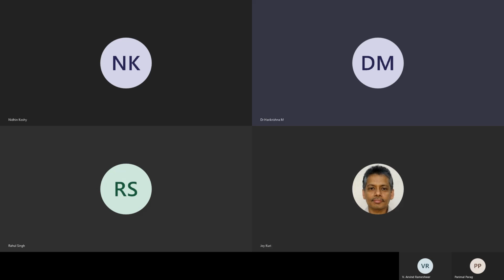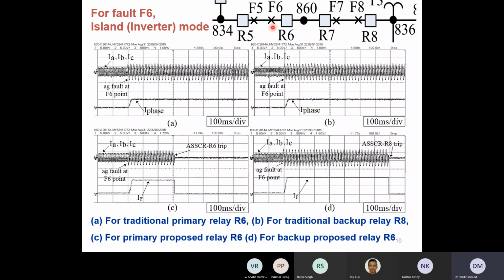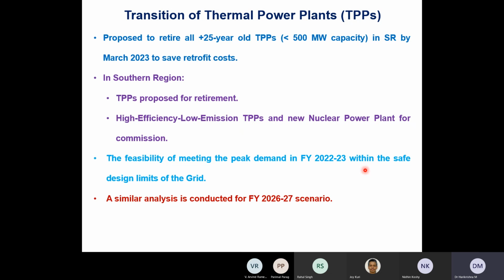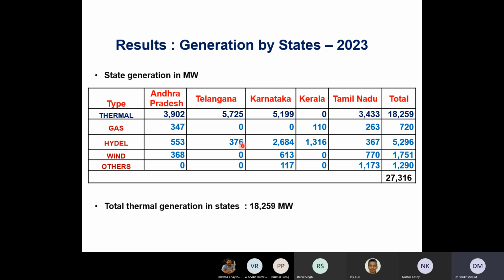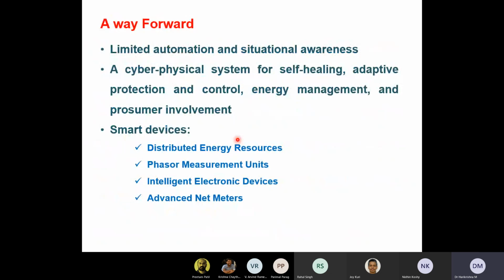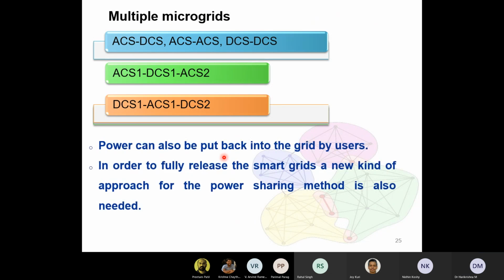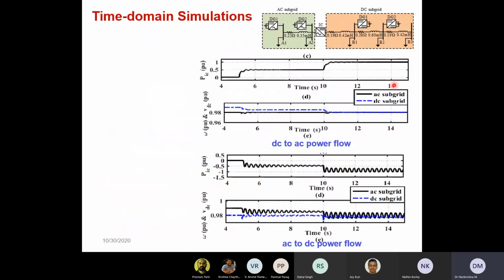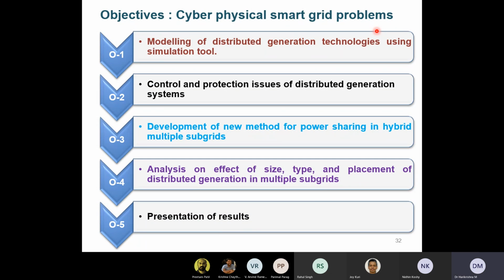Talk by Harikrishna Muda on Implementation of reliable protection and energy management schemes in s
Microgrids are receiving attention due to the increasing need to integrate distributed generations and to ensure power quality and energy surety. At the same time, the great evolution in communication and information technology is leading the transformation of microgrids into smart grids, where the continuous dialogue between all of the devices connected to the network implies improvements in the overall efficiency and quality of the system. This presentation mainly focuses on background and fundamental building blocks of smart grid with stringent emphasis on practical applications in the existing power system network. An overview of smart grid and its potential in different types of power sectors such as power generation, transmission and distribution in Metro, Urban/Semi urban and remote locations of India is described. This also emphasizes on renewable energy source integration in present grids as well as in micro, nano grids and explores its issues in protection, operation, and control. In addition to it, this further provides utility level analysis in terms of energy management, optimal setting, and operation of conventional and renewable based power plants.